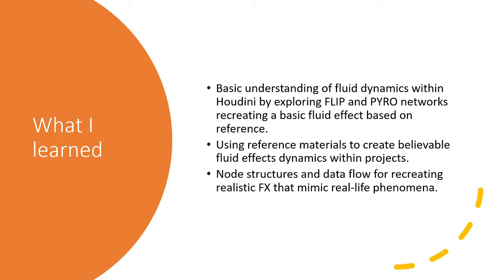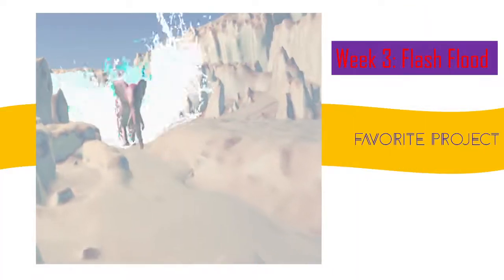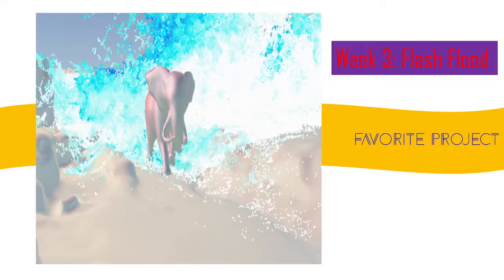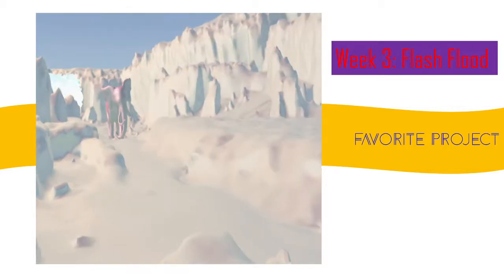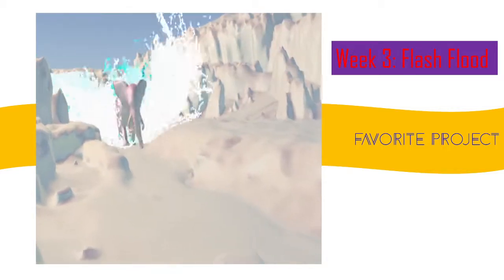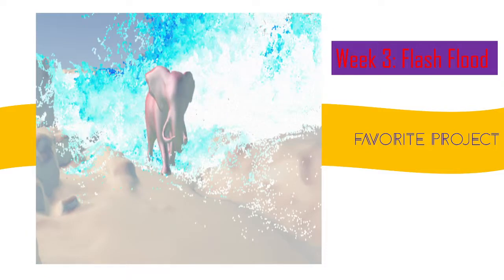Visual Effects 2 Course Reflection Video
My experience throughout this course.